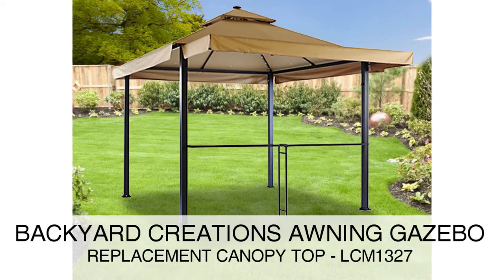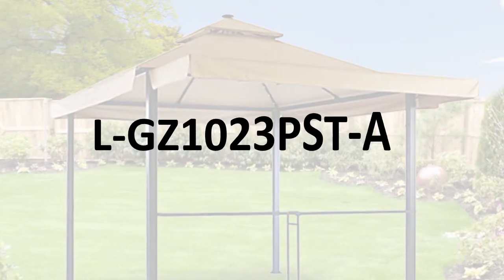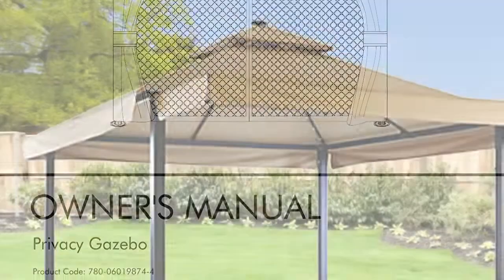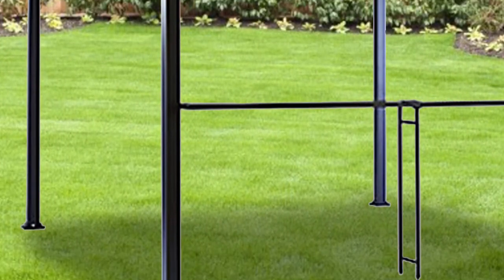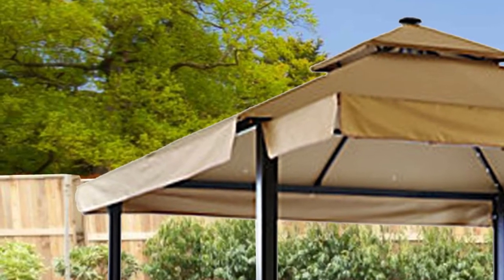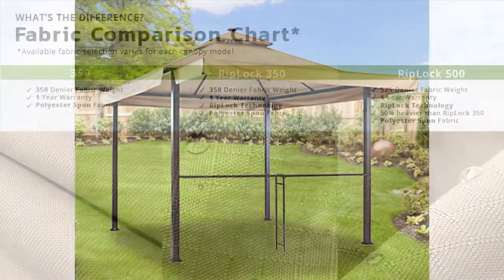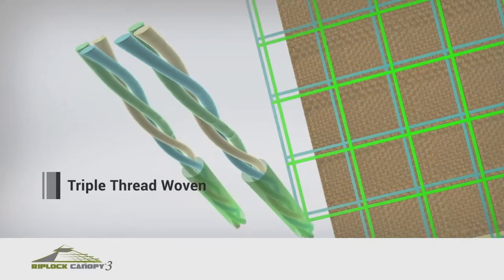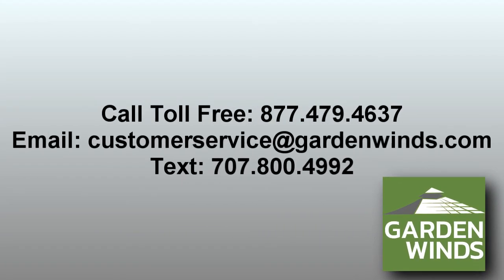Replacement Canopy Top for Backyard Creations Awning Gazebo - LCM1327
Garden Winds offers a replacement canopy top for the Backyard Creations Awning 10 x 10 Gazebo that was sold at Menards. Please reference the manufacturer model number L-GZ1023PST-A or store SKU 2721826 to determine if this is the canopy designed to fit your frame.